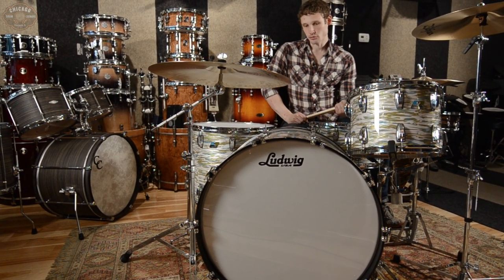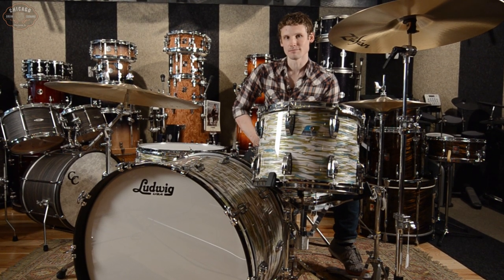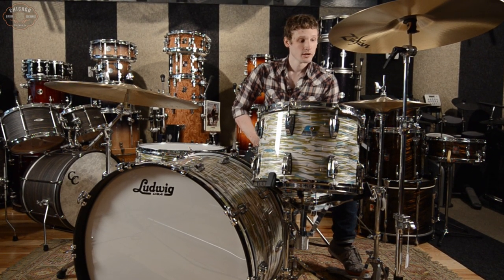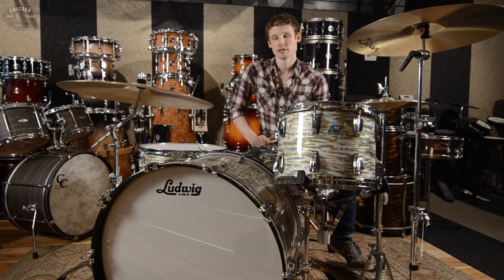Ludwig Classic Maple 3pc Kit Blue/Olive Oyster | Chicago Drum Exchange Demo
Ludwig Classic Maple 14/18/26 3pc Kit Blue/Olive Oyster
Ludwig 8x14 Classic Maple Snare Drum Blue/Olive Oyster

This Ludwig Classic Maple 3 piece kit is one impressive set.  We custom ordered it with vintage specs, including curved spurs, blue/olive badges, T-rods and the bass drum, and tone controls on all drums.  The new "blue/olive oyster" finish is reminiscent of some of the oyster finishes of the 60s and 70s.  Sizes are 14x10, 18x16, and 26x14.  A matching 8x14 snare is available seperately.  This kit was meant for loud rock 'n roll, and not really anything else.  It is incredibly loud, resonant, and lively.

Cymbals:
Zildjian 23" Avedis Sweet Ride